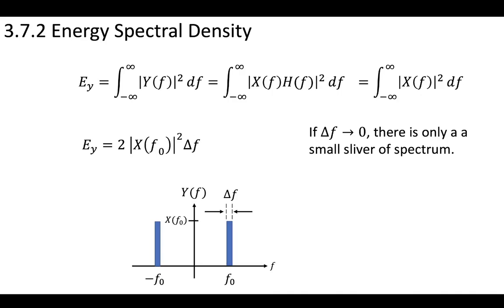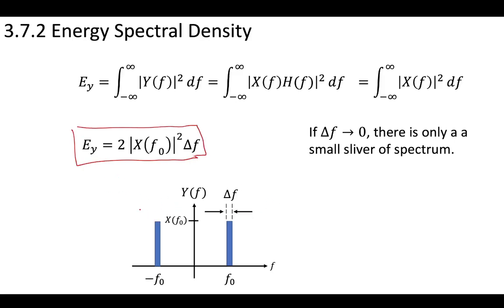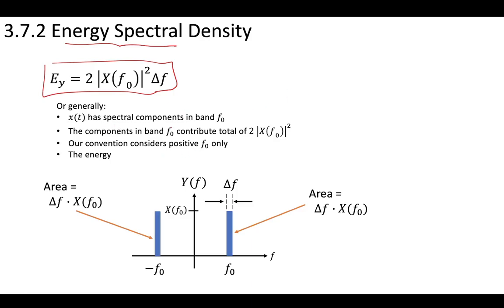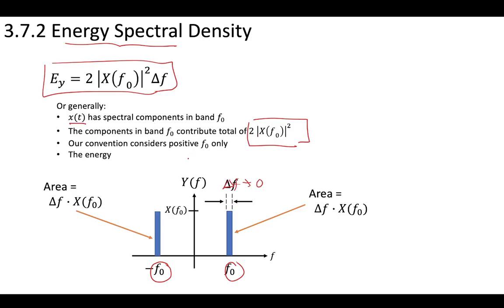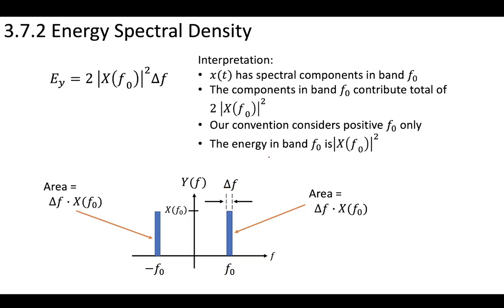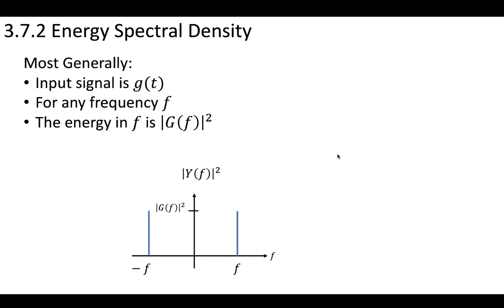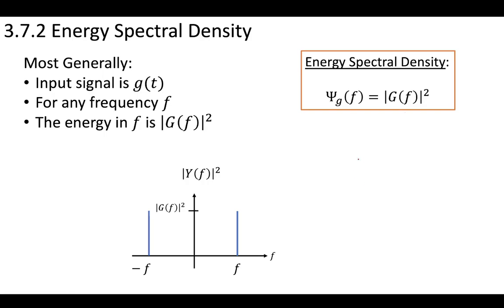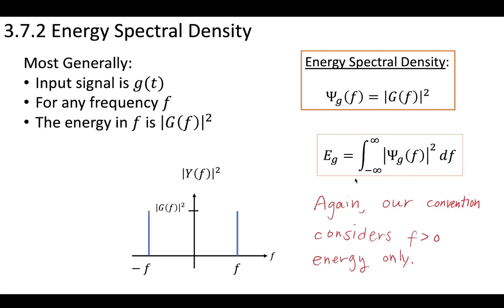4 - 3.7.2 Energy Spectral Density Part 2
A general relationship between signal energy and energy in a band.